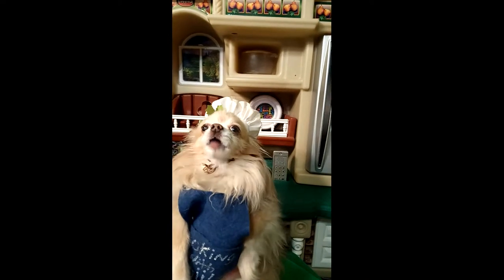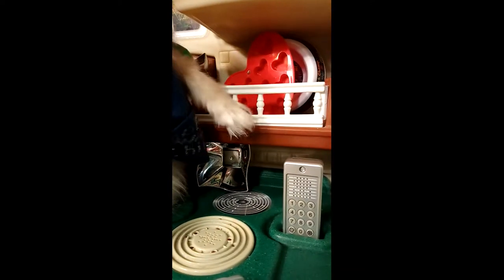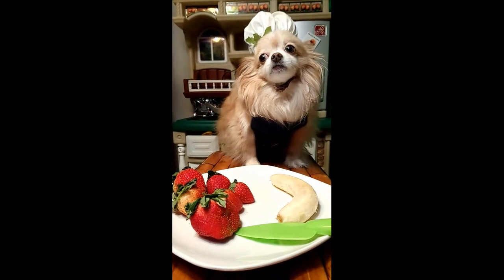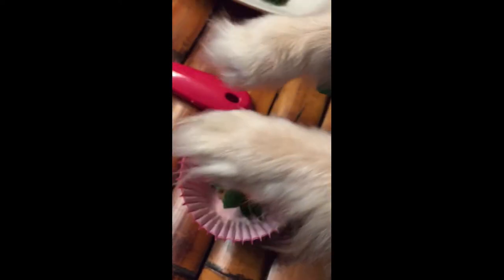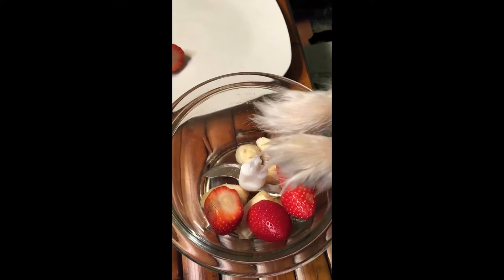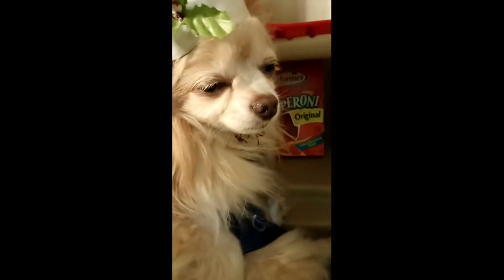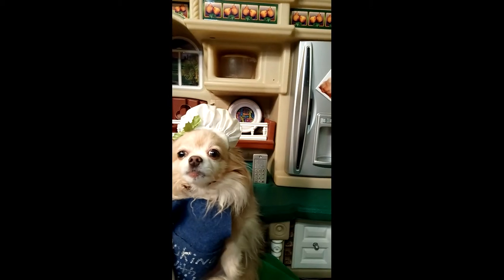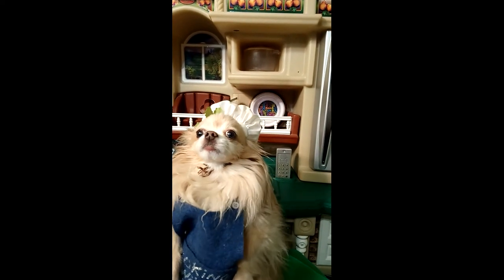Cooking with Chii Episode 1 - A Strawberry Treat!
Welcome to our first Cooking with Chii! I am so excited to be starting this journey with all of you and I hope we can make tons and tons of yummy, healthy goodies for all you pups out there.

Our first Episode is A Strawberry Treat from IRESSTIBLEPETS.COM
this was an easy and tasty treat! for more info on this Episode check out our first Cooking with Chii Magazine Issue